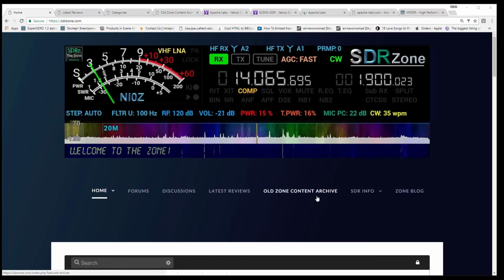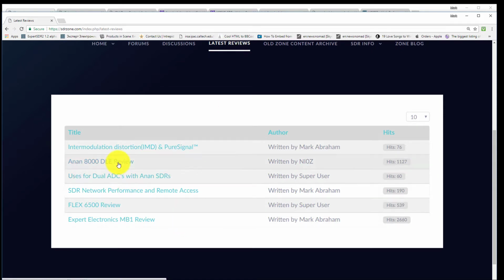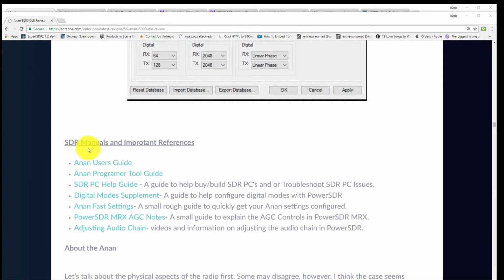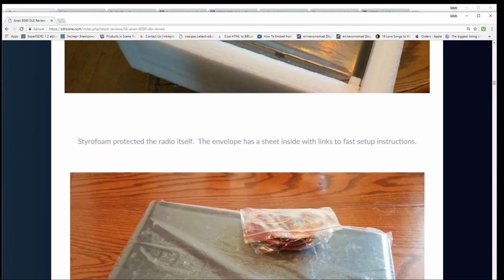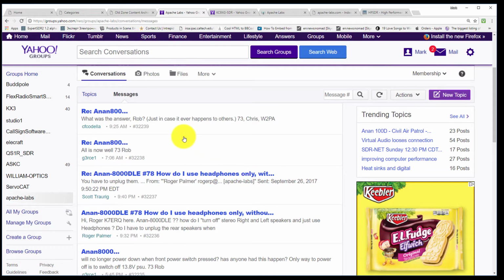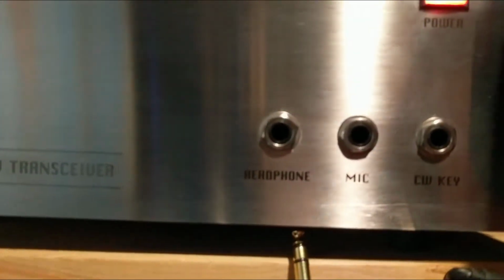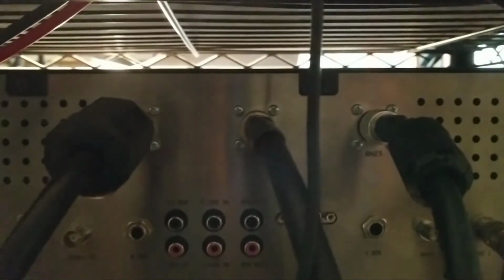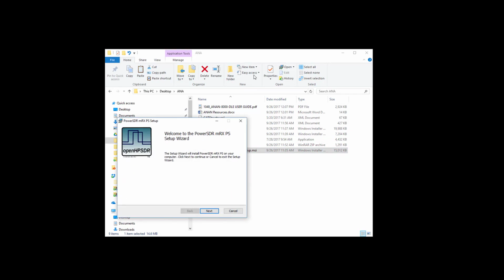Anan 8000 DLE Overview Setup Video Part 1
Quick overview of Anan 8000 DLE Resources and intiital setup.  Part two continues the software setup and overview.